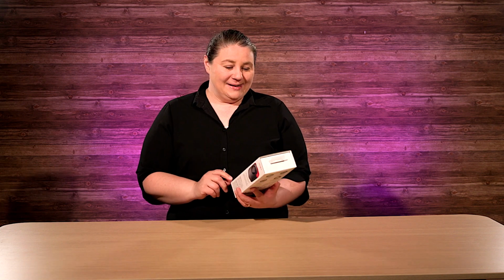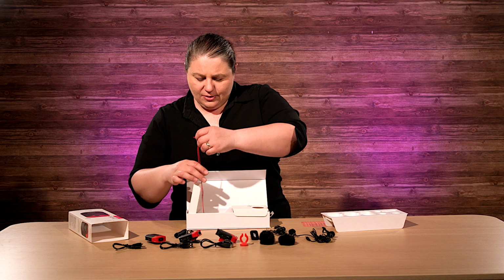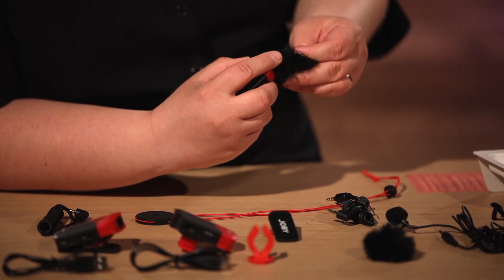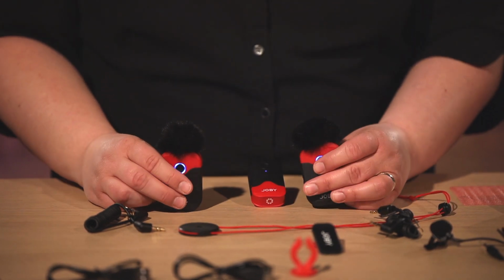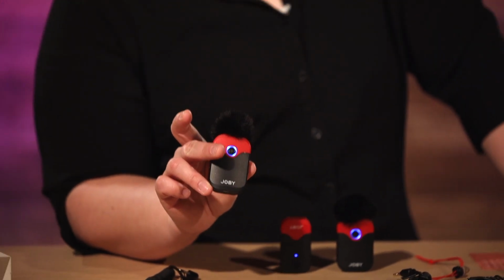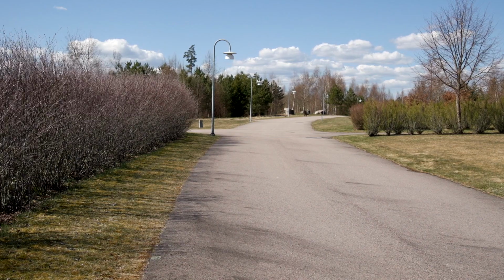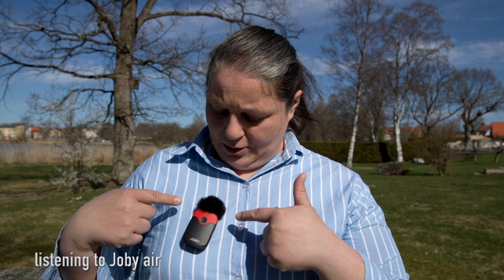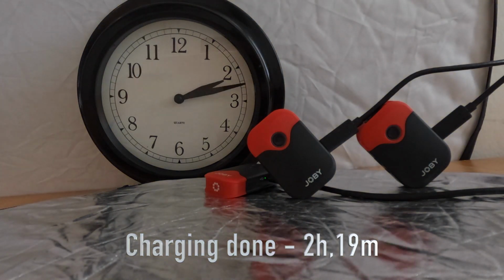Wireless MICROPHONE System: Unboxing & field test